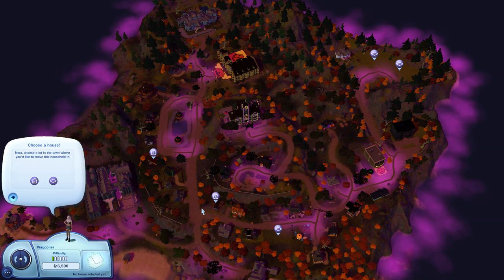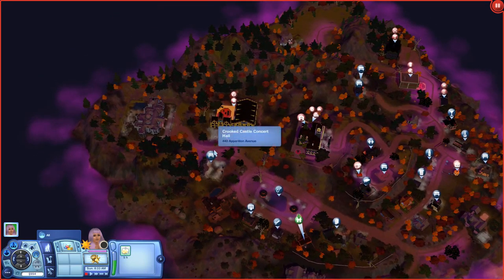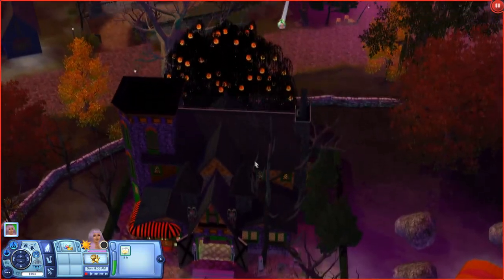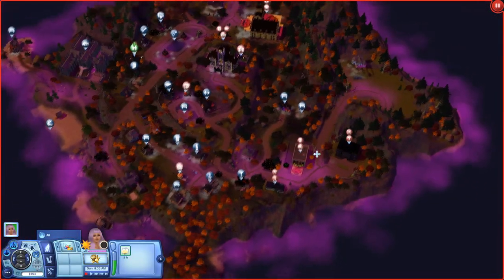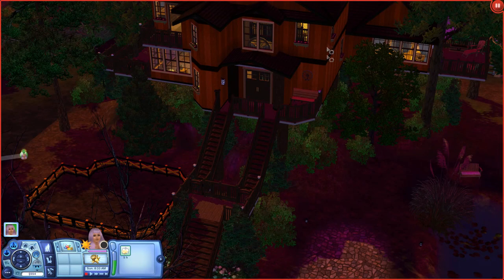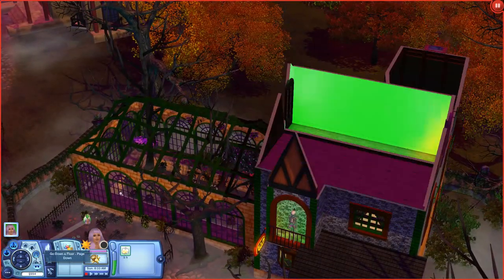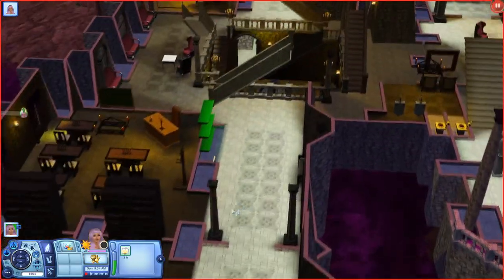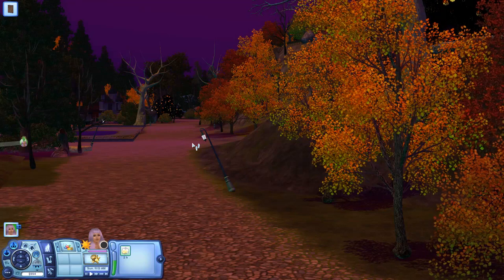HALLOWEEN HIDEAWAY(THE BEST WORLD I'VE EVER SEEN!)//THE SIMS 3 WORLD OVERVIEW